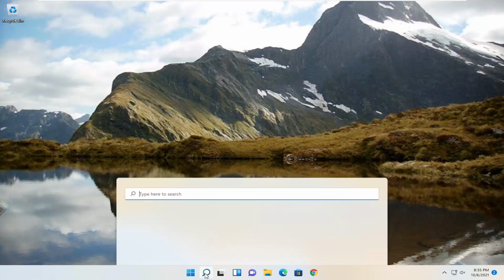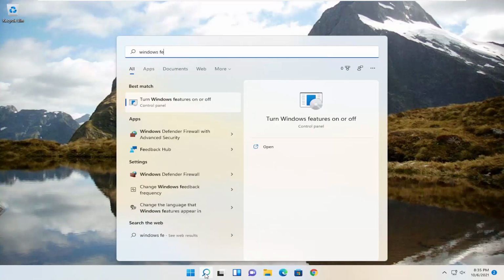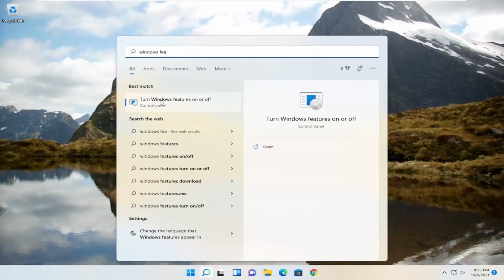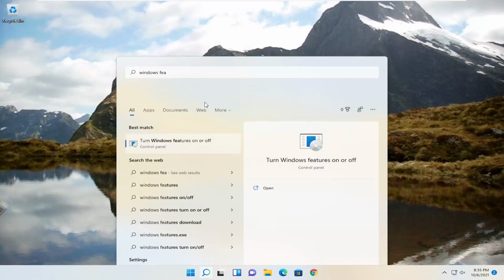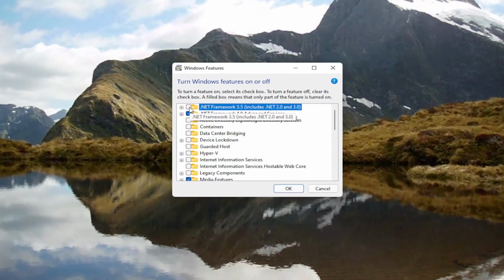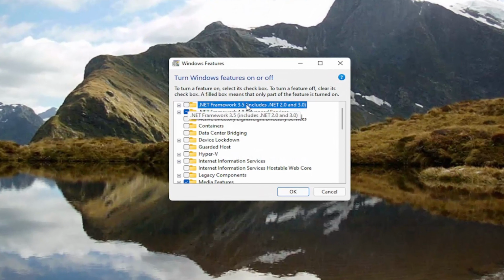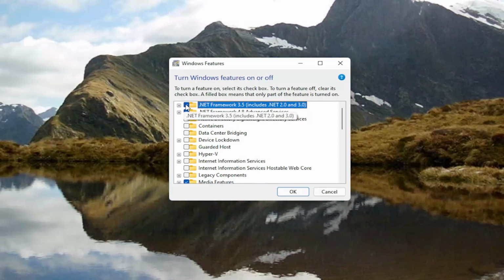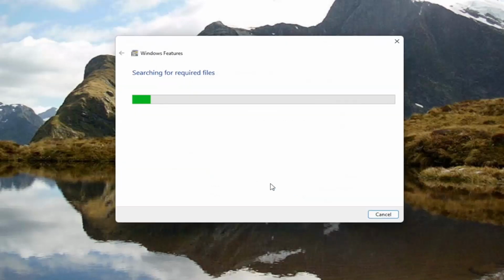How To Install .NET Framework 3 5 on Windows 11 [Tutorial]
Windows 11  versions come with .NET framework 4.8 pre-installed, but many apps developed in Vista and Windows 7 era require the .NET framework v3.5 installed along with 4.8. Today, we will review a number of methods that can be used to get .NET framework 3.5 installed in Windows 11.

The .NET Framework is a managed execution environment for Windows that provides a variety of services to its running apps. It consists of two major components: the common language runtime (CLR), which is the execution engine that handles running apps, and the .NET Framework Class Library, which provides a library of tested, reusable code that developers can call from their own apps.